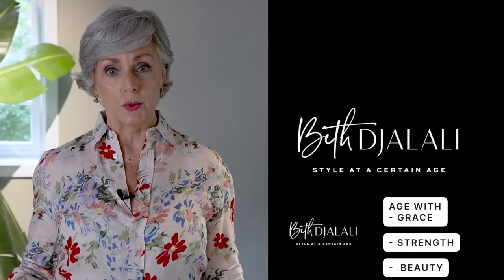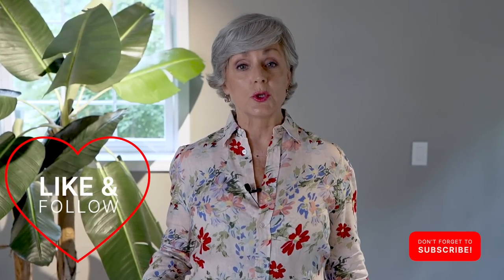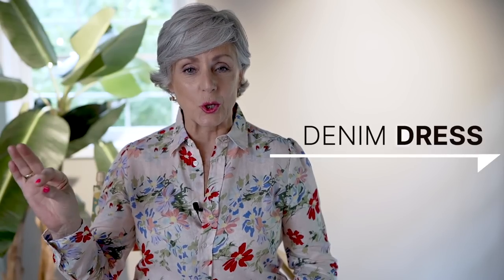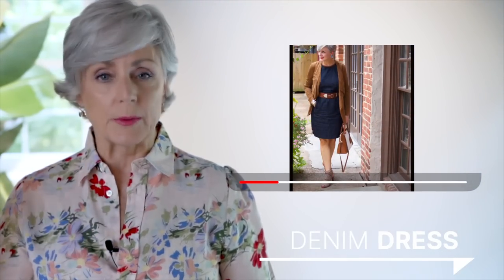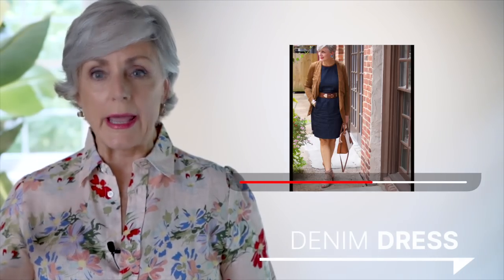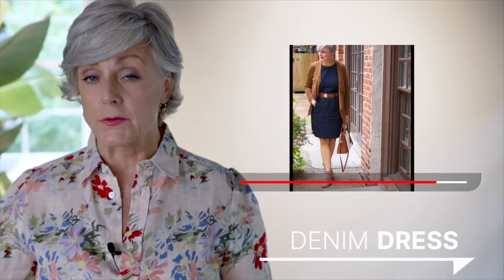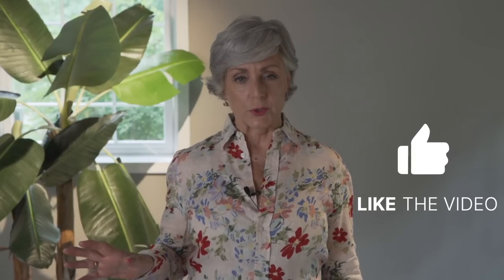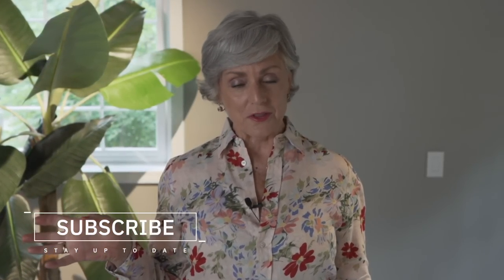The only denim you need for summer to beat the heat.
Sharing five ways to wear denim all summer long.

Thanks so much for stopping by to watch this video. And even more thanks for the love and support you send my way. Beth

Denim dress

Short sleeve shift dress
Sleeveless denim shirtdress
Denim shirtdress

Denim shirts

Long sleeve dark rinse shirt
Long sleeve light rinse shirt
Shortsleeve chambray shirt

Jumpsuits

Long sleeve denim jumpsuit
Sleeveless denim jumpsuit

Denim shorts

Denim cutoffs
Denim Bermudas
Cuffed denim shorts

Denim skirts

Dark rinse denim skirt